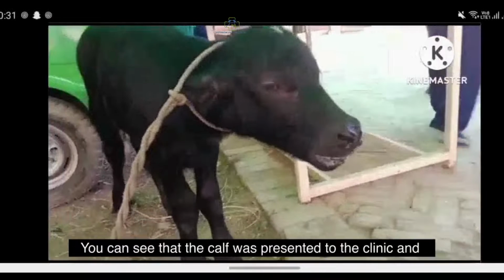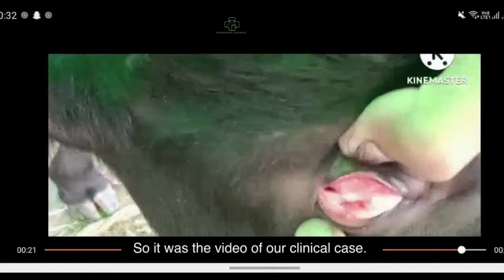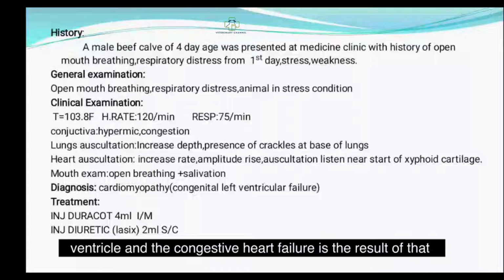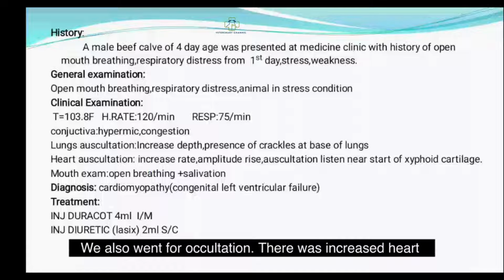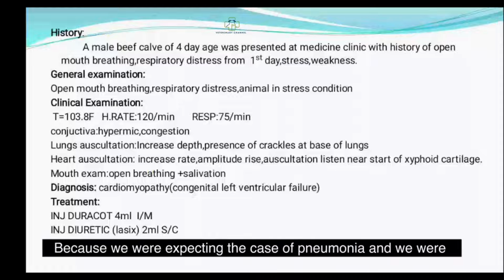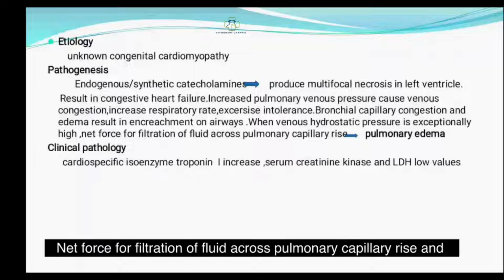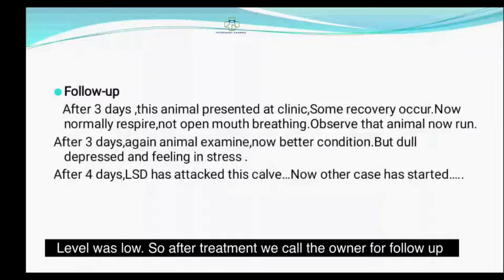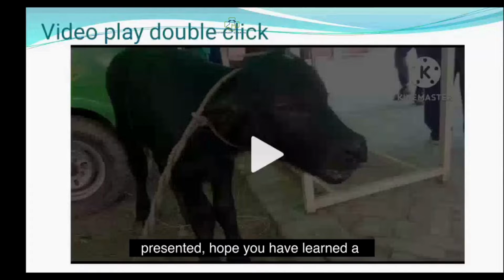CARDIOMYOPATHY IN A CALF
In this video, you will see a calf with respiratory distress. This is a serious condition and the calf will die if not treated. The symptoms of respiratory distress are open mouth breathing, coughing, and labored breathing. If you see these signs in your livestock, call your veterinarian immediately.